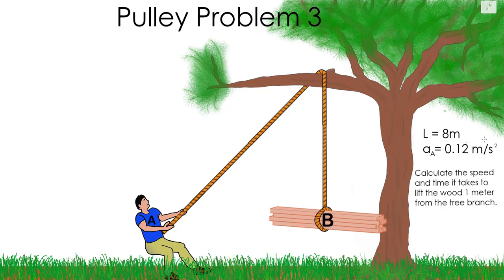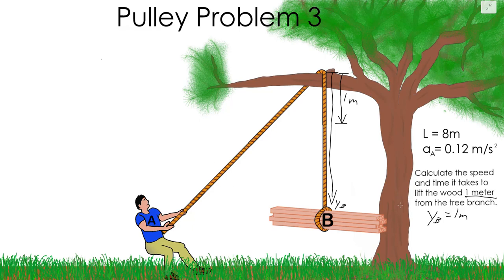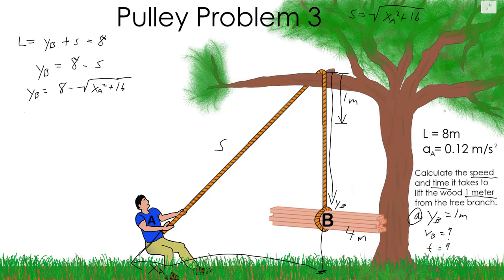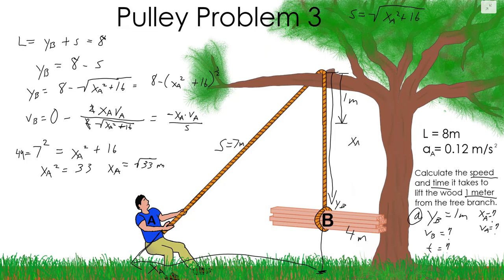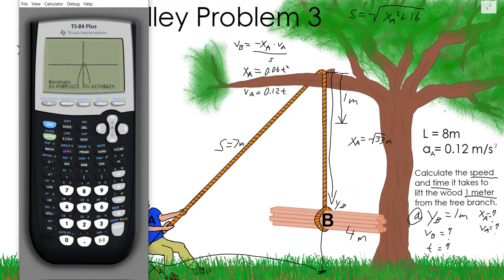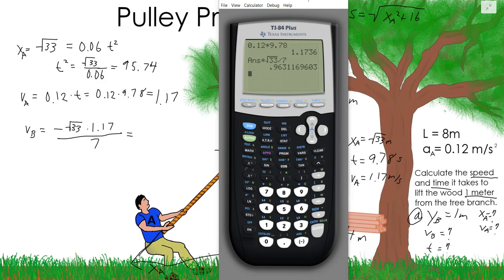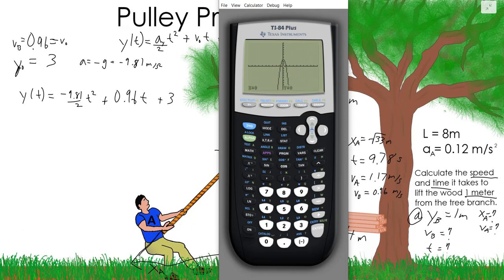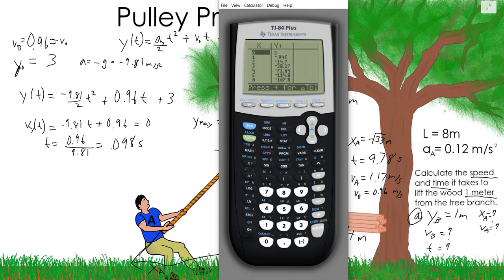Physics 1 Mechanics 30 Pulley Problem 3 Tree Angle